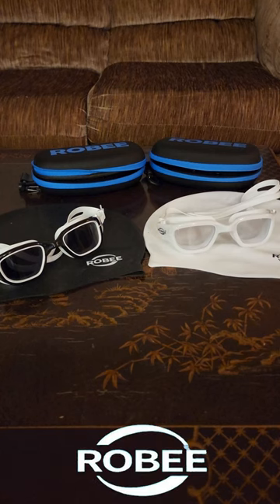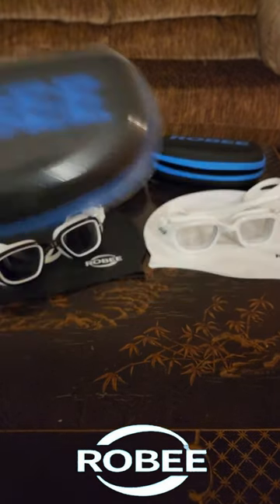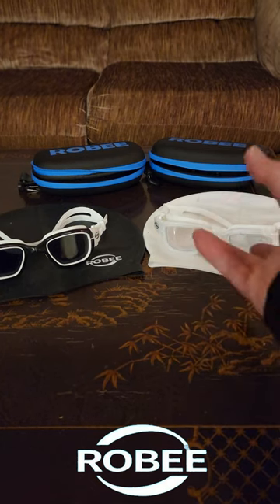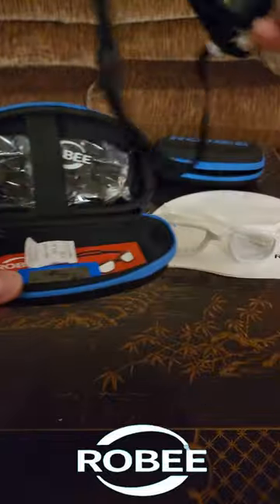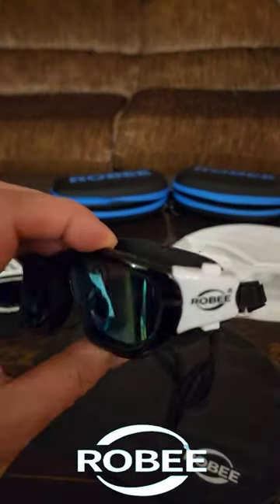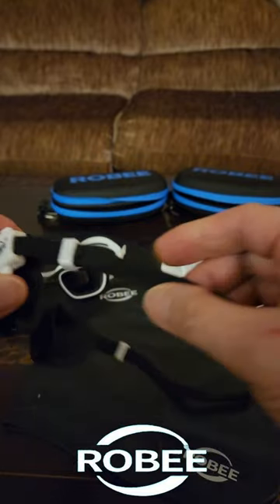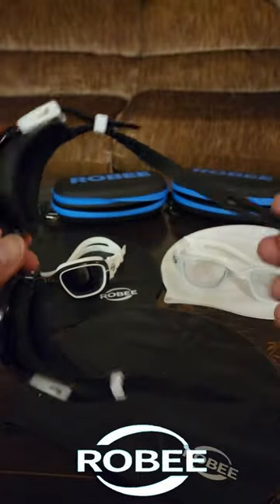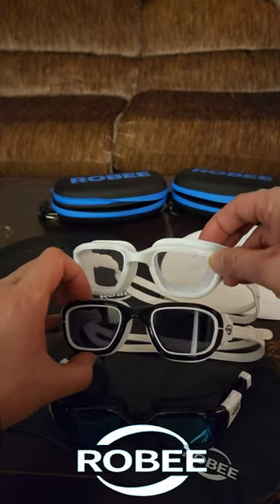Robee Swim Goggles & Swim Cap | Protect Your Eyes & Hair While Swimming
Looking to protect your eyes and hair from chlorine while swimming?